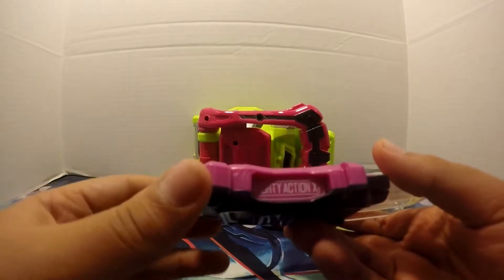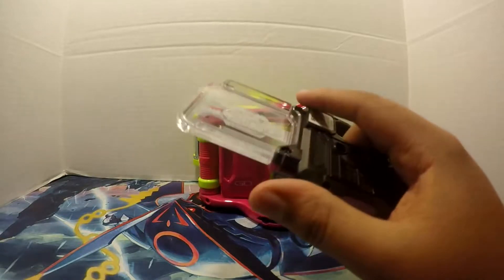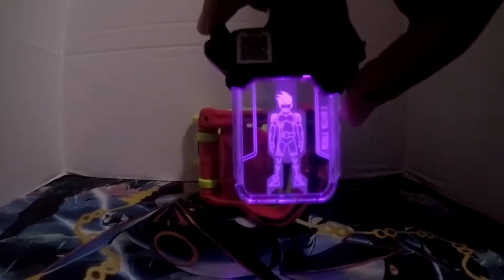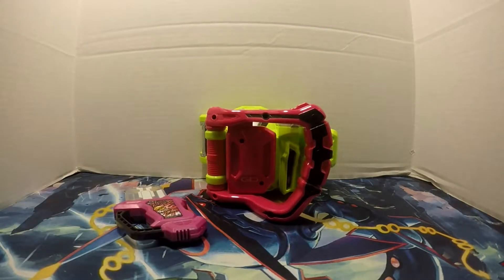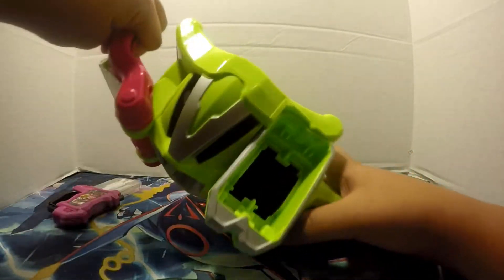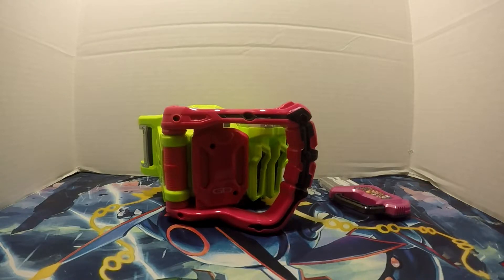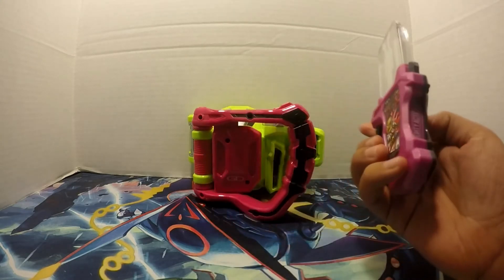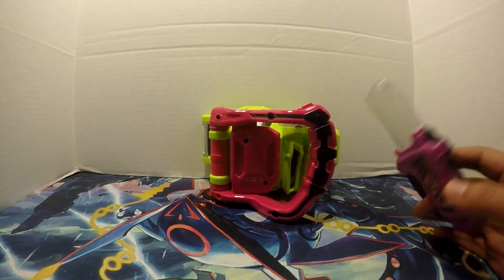Late Review Kamen Rider Ex aid Gamer Driver and Mighty Action X Gashat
Ex aid yay
I must up with editing and Im too lazy to fix it sry ;P